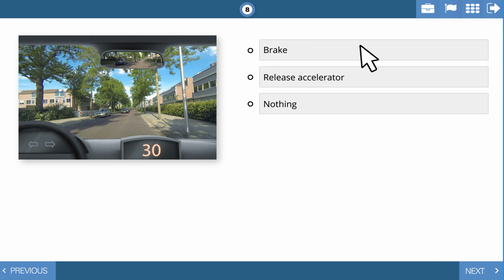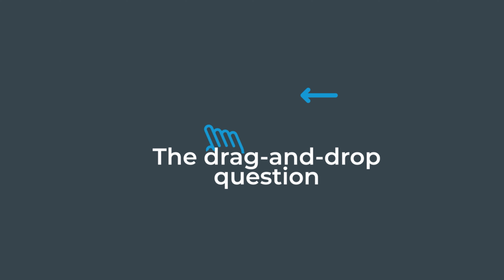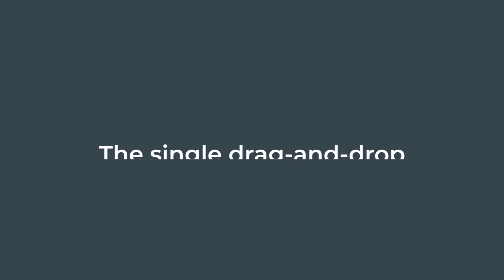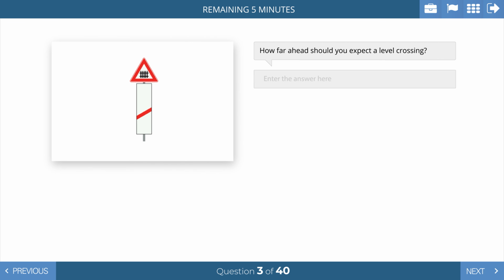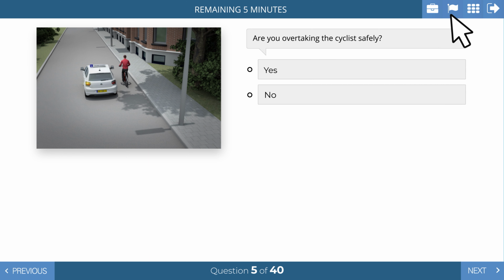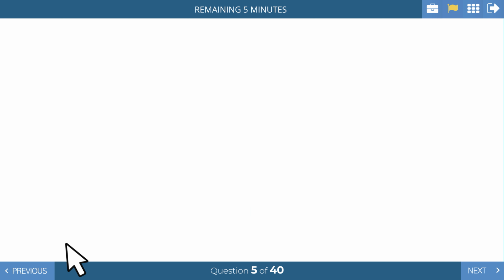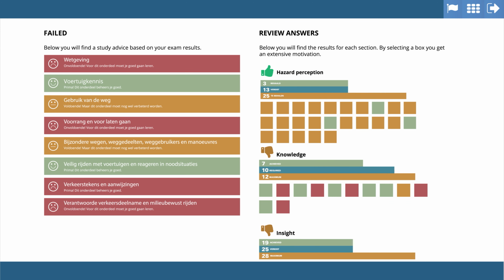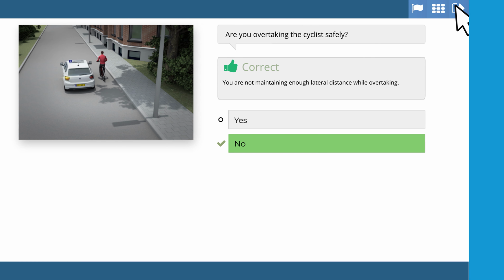How does the CBR theory exam for passenger cars work?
Check out how a real CBR theory exam works, what kind of questions you get and how to answer them. You can practice for your theory exam